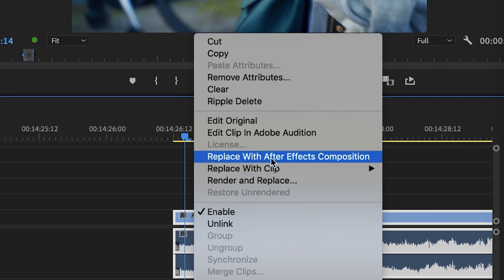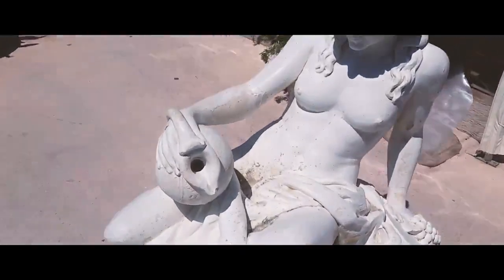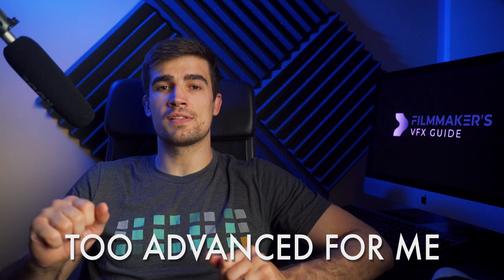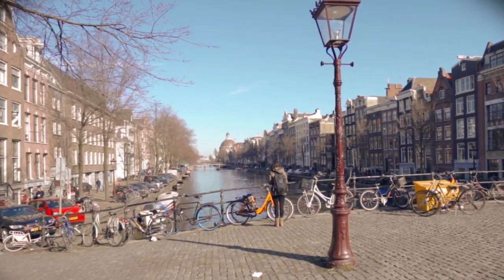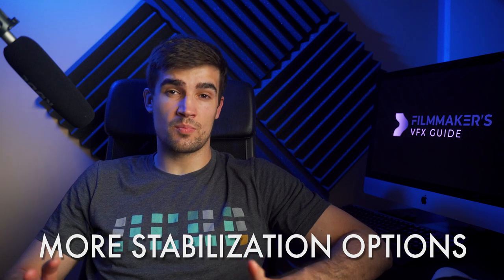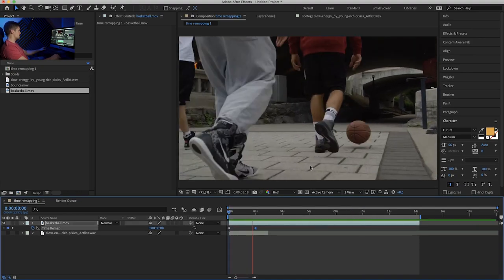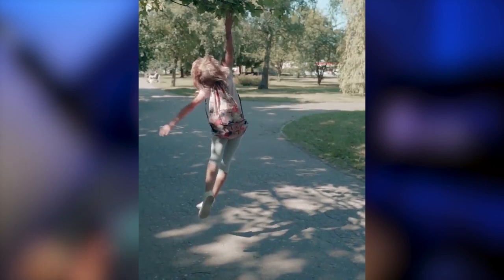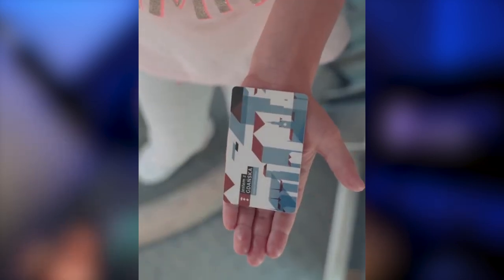How I Learned After Effects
This time a short random story time! How I learned After Effects:)
Cheers!